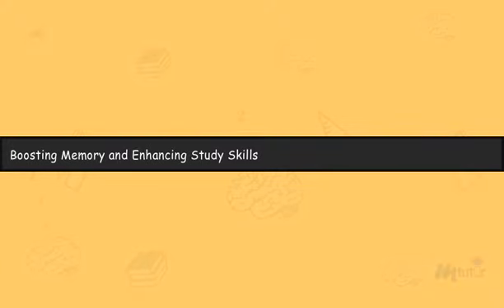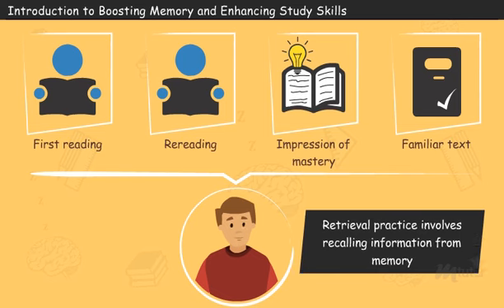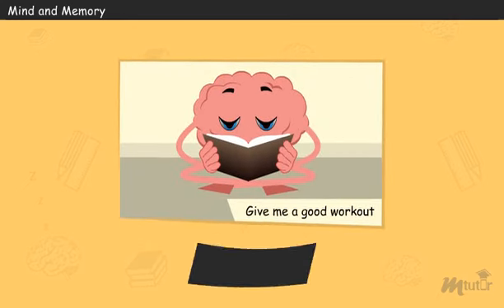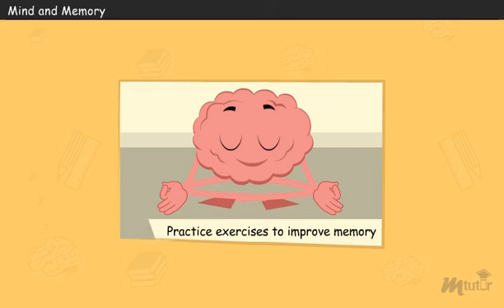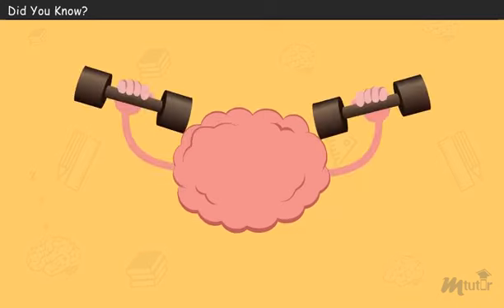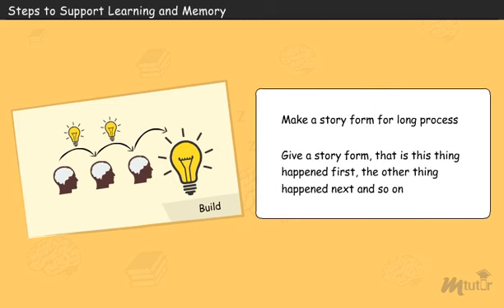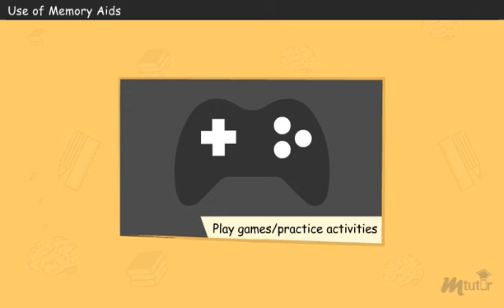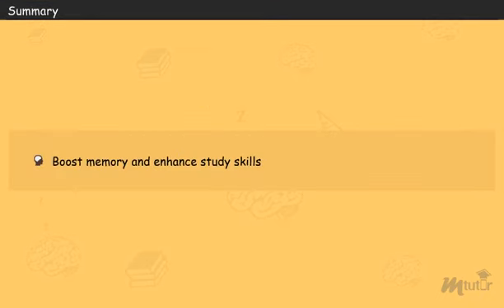Boost Memory and Enhance Study Skills